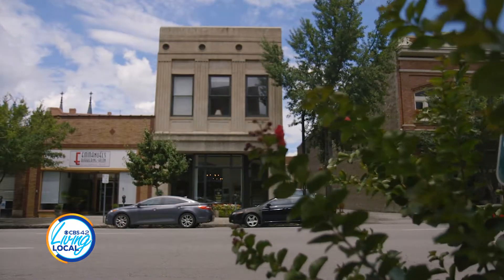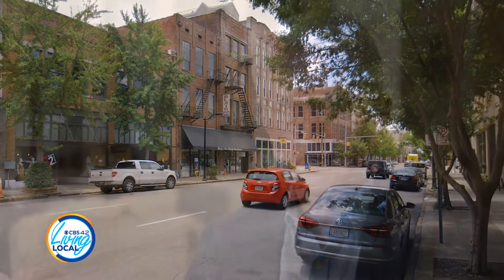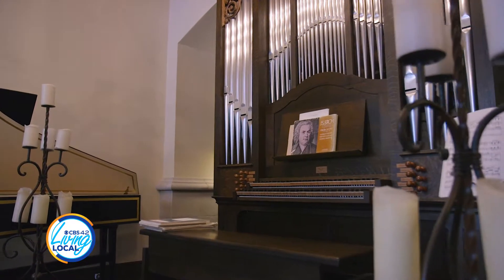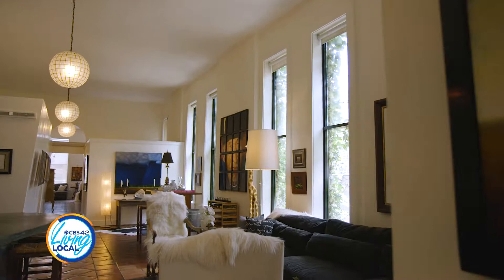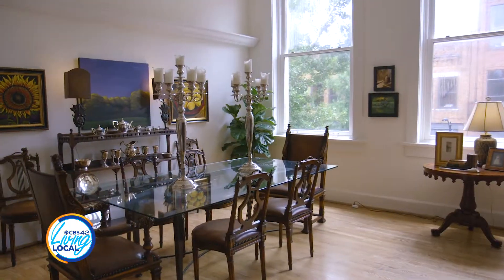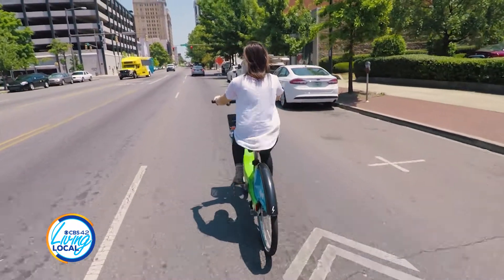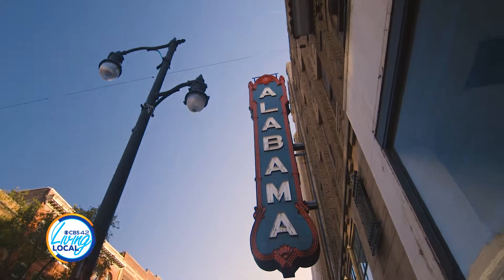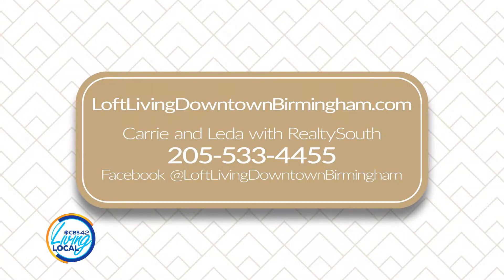Downtown Art Deco Loft - Realty South Segment